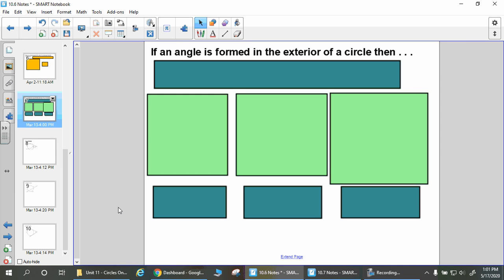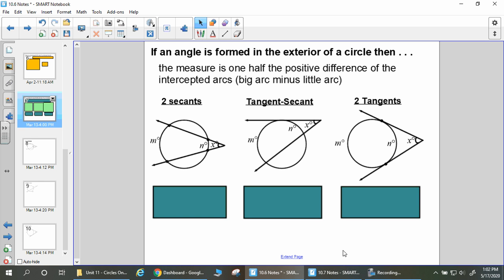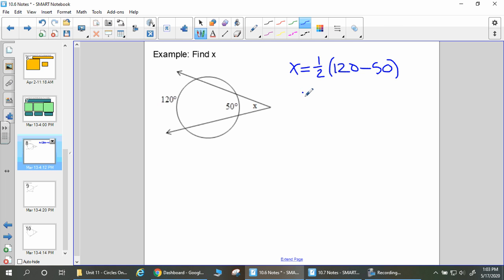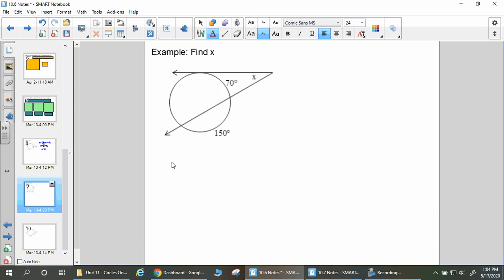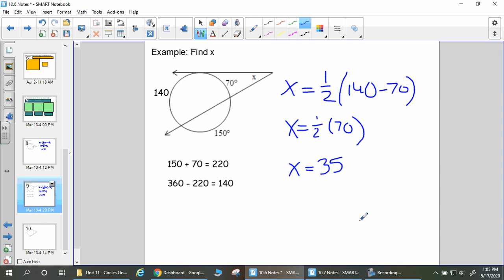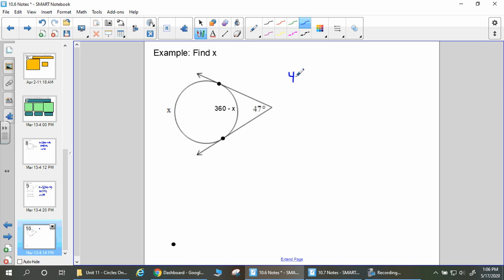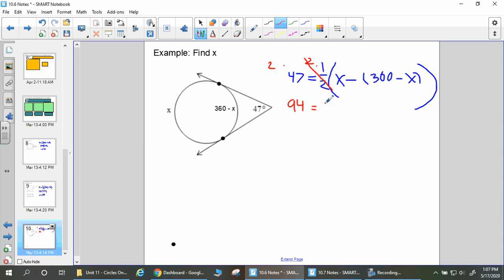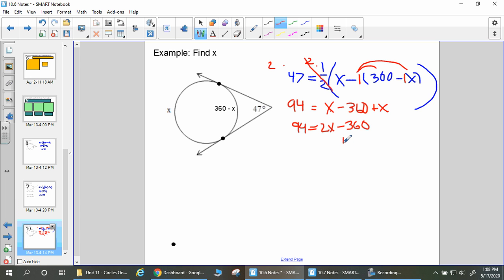10.6 Secants, Tangents, and Angle Measures Part B